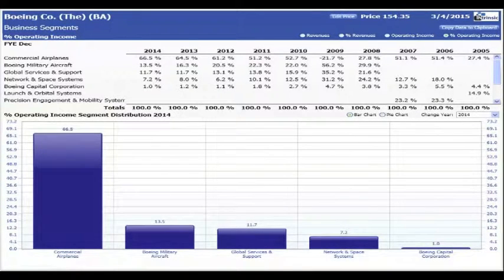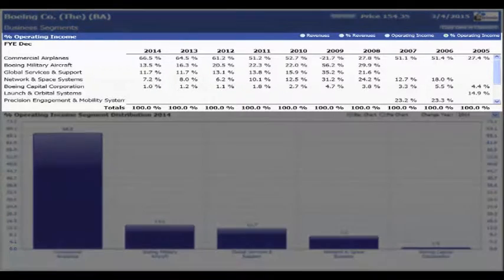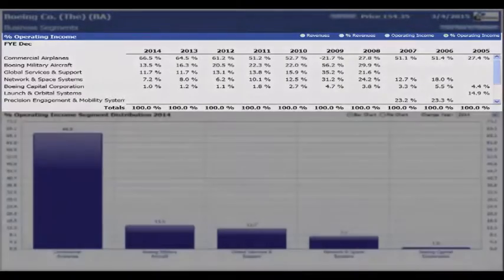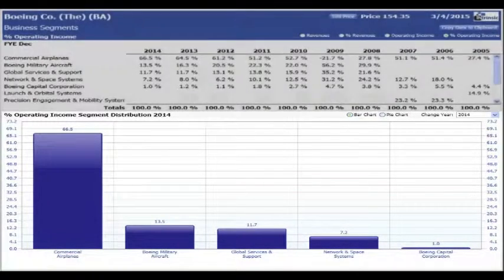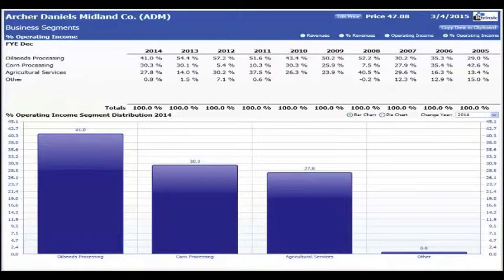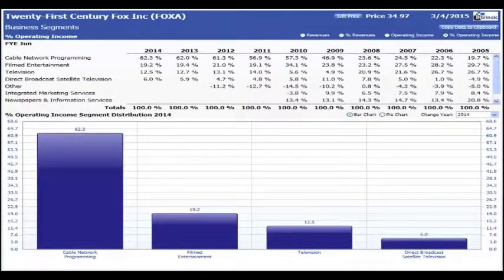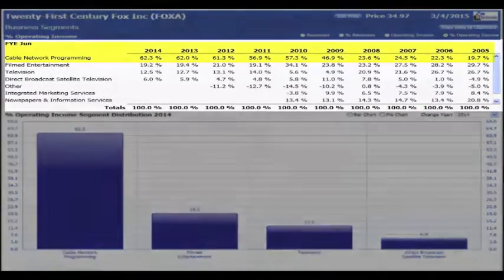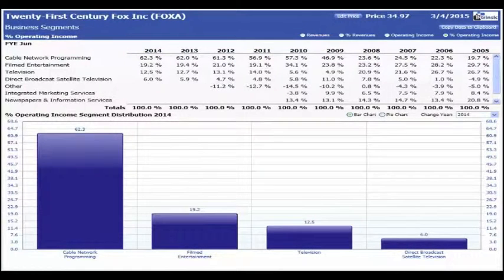Business Segment Data - Business Segment % Operating Income